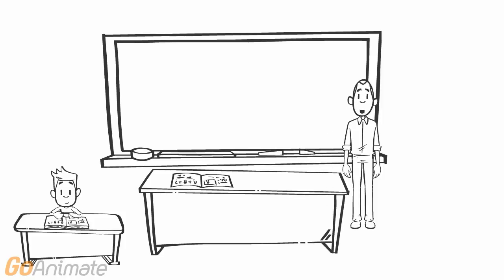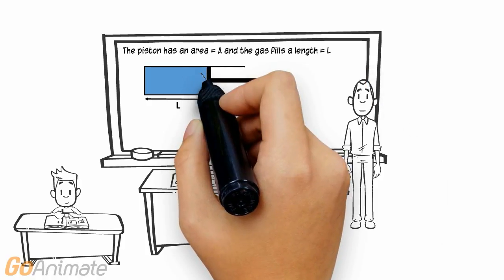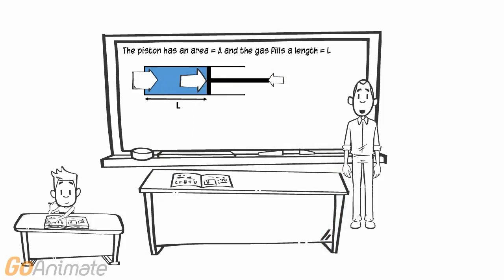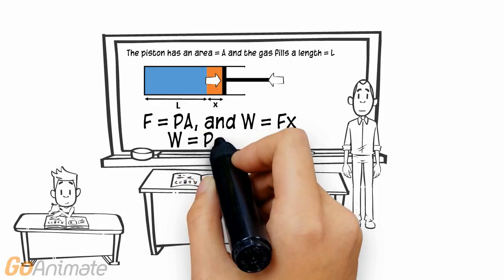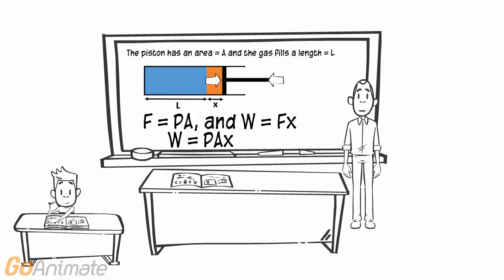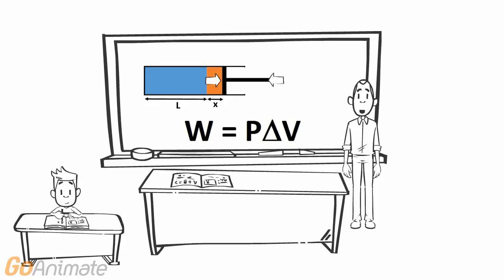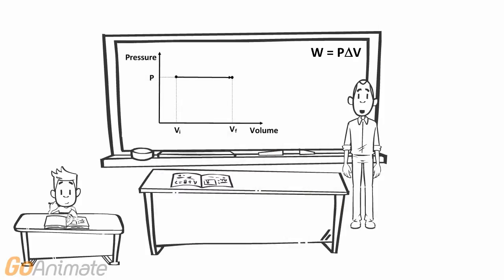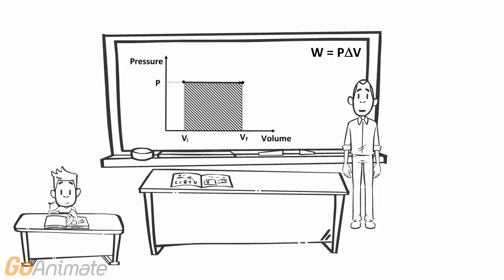Work done by an expanding gas